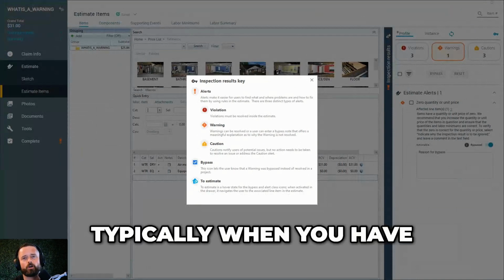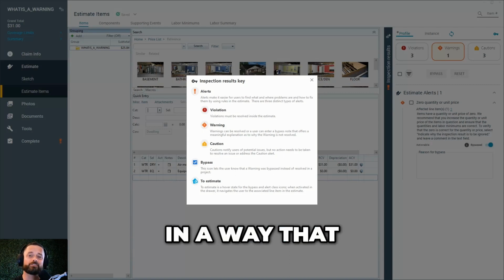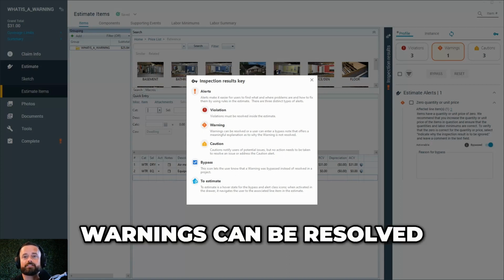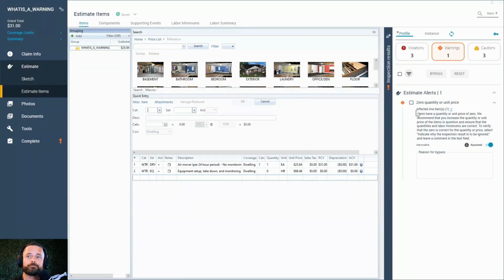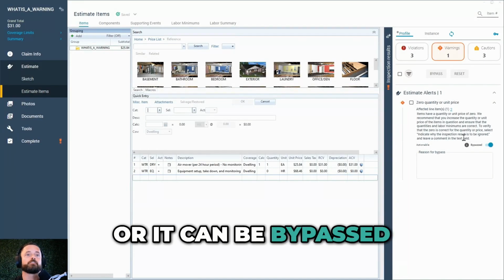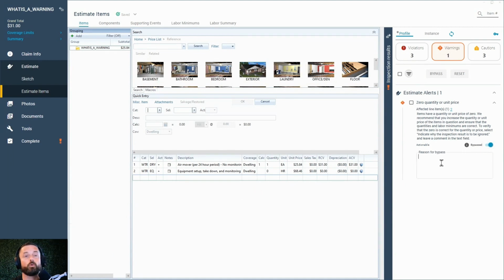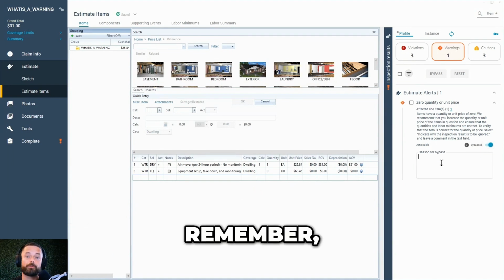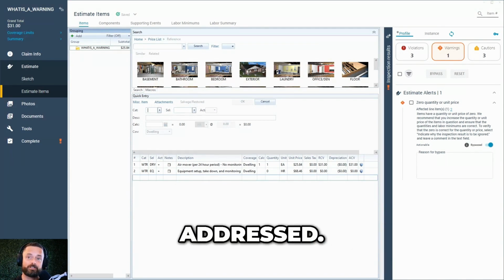Warning Alerts | Stone's Monday Minute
In the latest episode of the Monday Minute, Stone provides a quick overview of Warning Alerts.
These are alerts in XactXpert that need to either be addressed or bypassed in order to complete, print or finish your estimate.
Check out the video for the important info!

Be sure to like and follow for more informative videos like this.